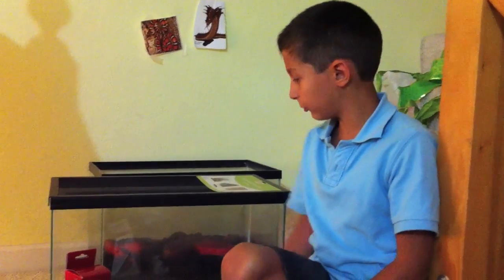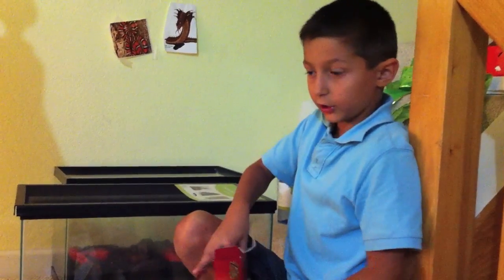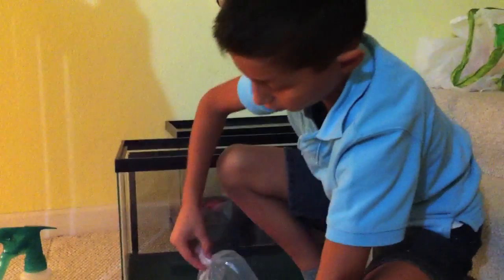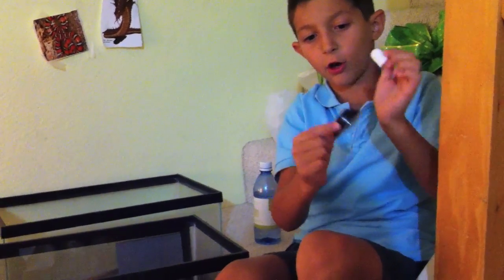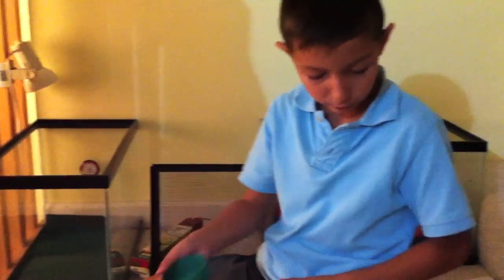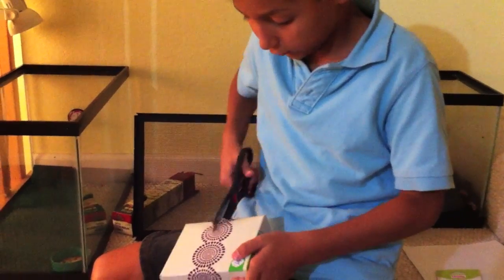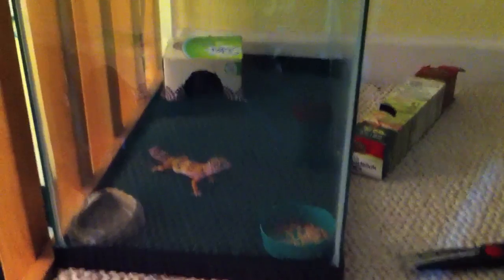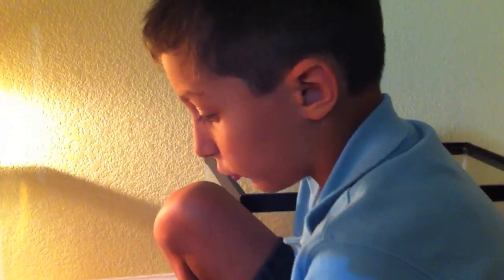How to Build a Geko Habitat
Stefan, presenting a helpful tutorial on how to setup a basic leopard geko habitat.